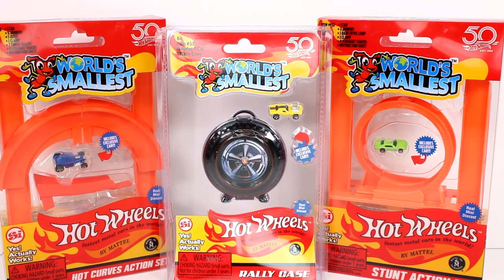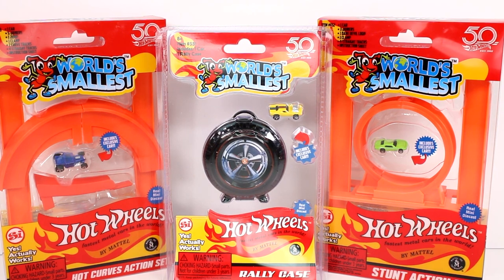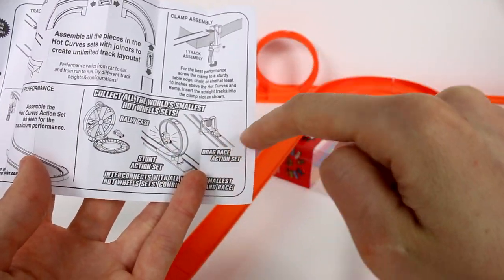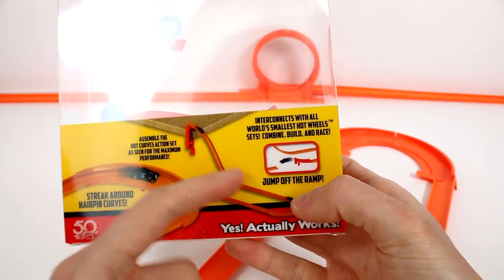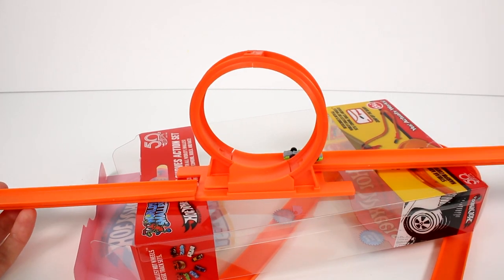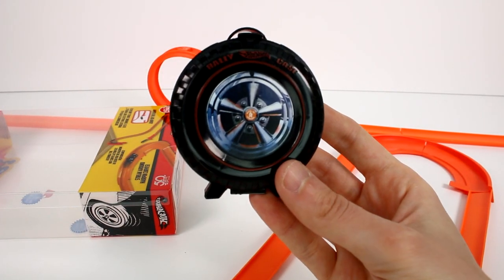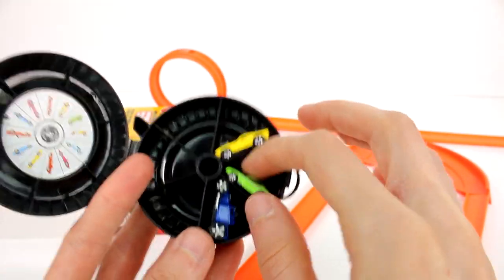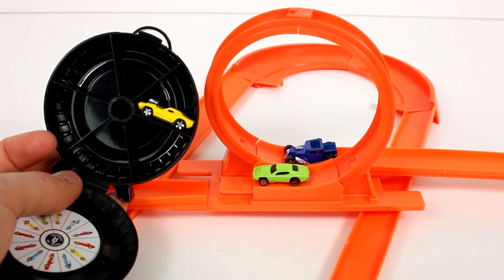World's Smallest Hot Wheels Rally Case, Hot Curves and Stunt Action Sets Unboxing Toy Review